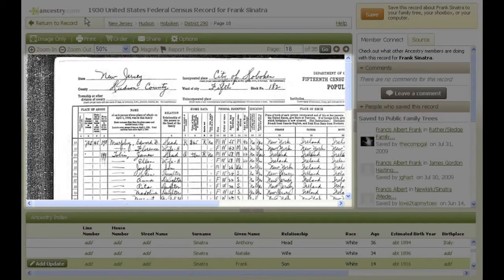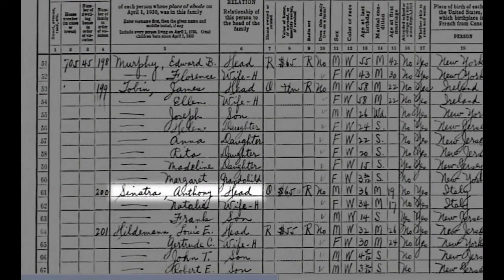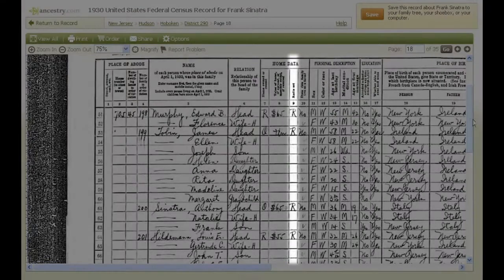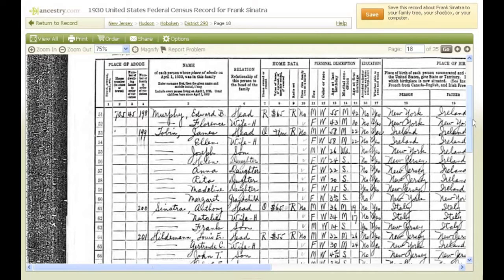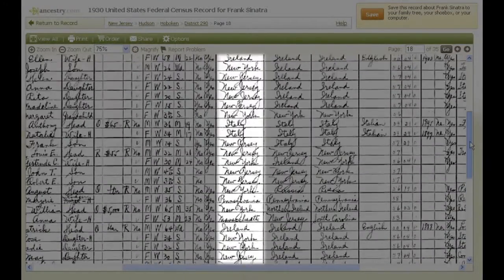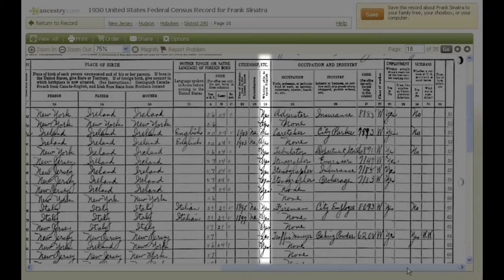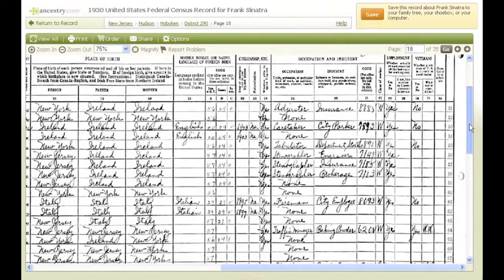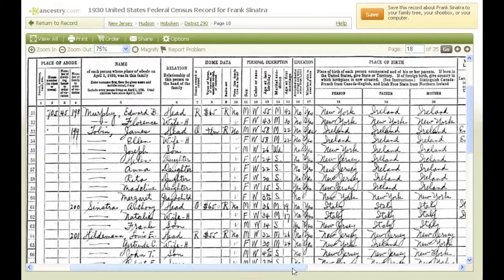2 Exploring U.S. Census Records